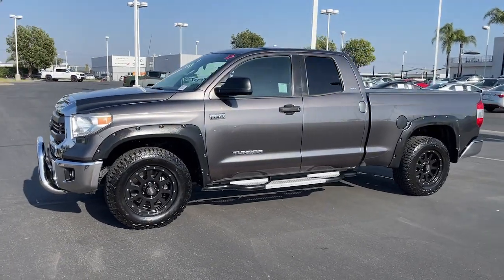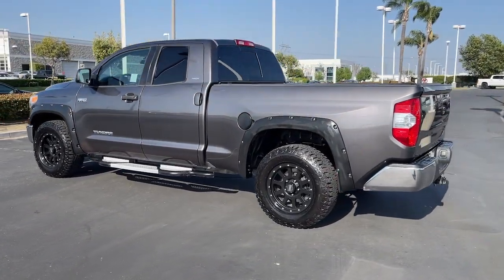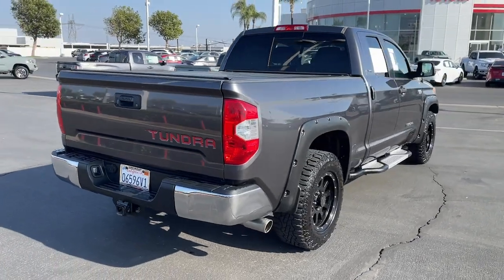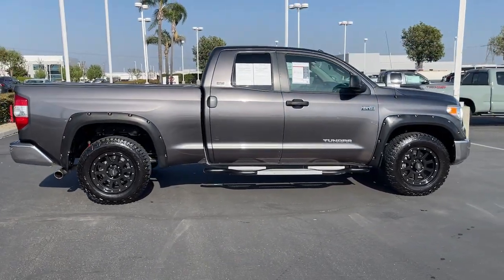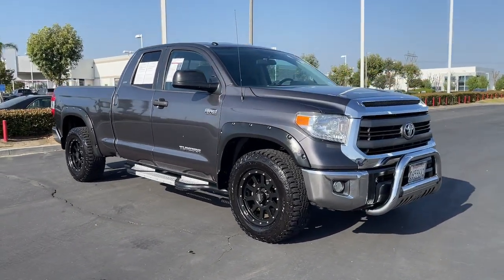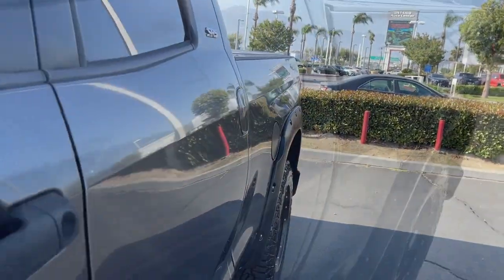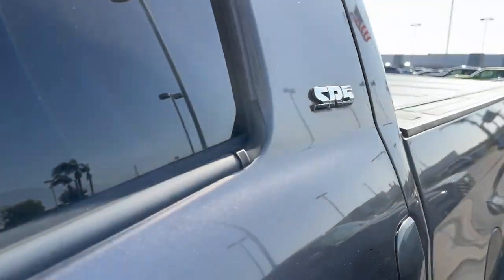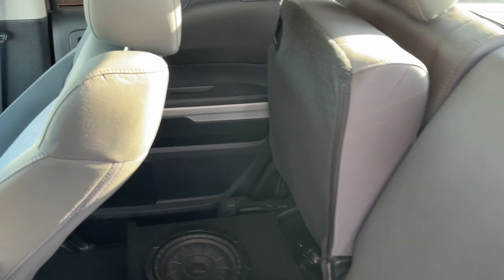2015 Toyota Tundra used, Ontario, Corona, Riverside, Chino, Upland, Fontana, CA FX184319T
2015 Toyota Tundra SR5

Crown Toyota
1201 Kettering Drive

2015 Toyota Tundra Recent Arrival!Graphite w/Fabric Seat Trim ABS brakes Electronic Stability Control Heated door mirrors Illuminated entry Low tire pressure warning Remote keyless entry Traction control.Stylish and capable our 2015 Toyota Tundra SR5 Double Cab 4X2 presented in Magnetic Gray Metallic has a reputation for reliability! Powered by a 5.7 Liter V8 that offers 381hp while tethered to a tough 6 Speed Automatic transmission for easy road authority. This Rear Wheel Drive team offers near 18mpg on the open road and acceleration that will get your blood pumping! The masculine charm of our SR5 is highlighted by an integrated hood and chrome grille as well as a commanding sleek front.Inside our SR5 premium materials on stylish gauges and practical buttons and knobs are refreshingly easy to use and add to the ergonomic design and craftsmanship of the cabin. Bluetooth connectivity a convenient touchscreen display and available satellite radio keep you connected and entertained so you can get your job done in comfort and style. Just try to suppress the smile on your face as this truck works smoothly through its gears propelling you down the road while turning heads!Our Toyota leads the pack in safety thanks to intelligently designed ABS stability/ traction control trailer sway control and numerous airbags. You deserve our Tundra and will certainly stand out in the crowd. Save this Page and Call for Availability. We Know You Will Enjoy Your Test Drive Towards Ownership!